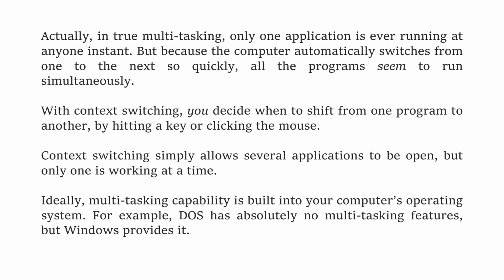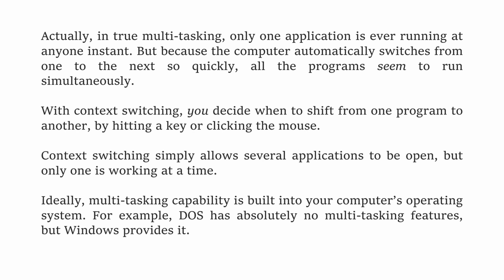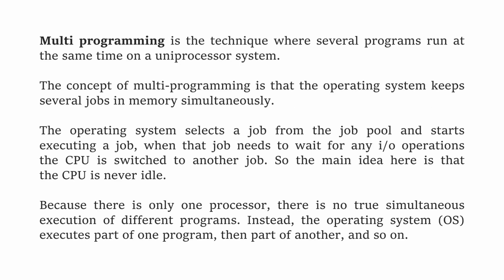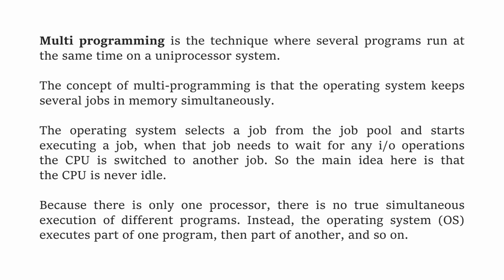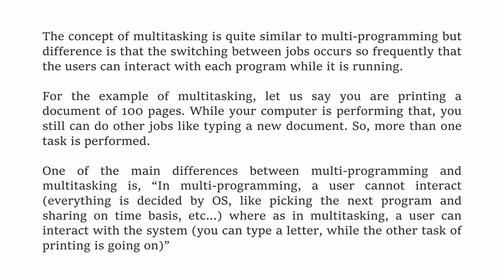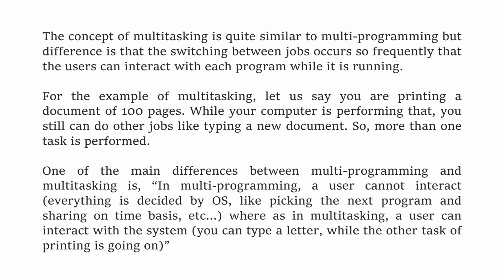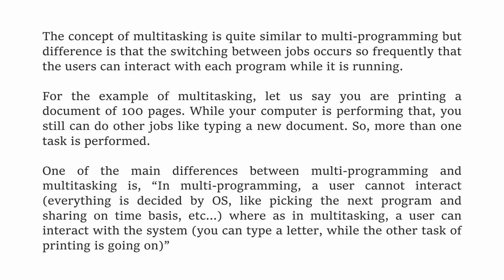Multi Tasking and MultiProgramming